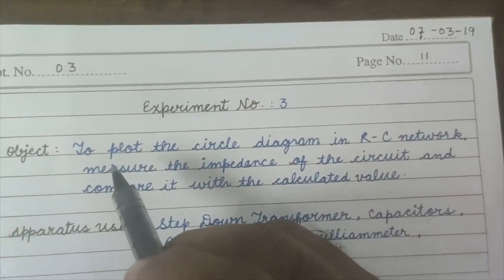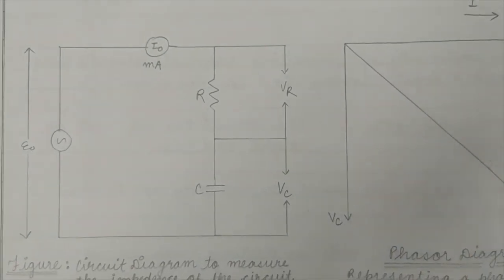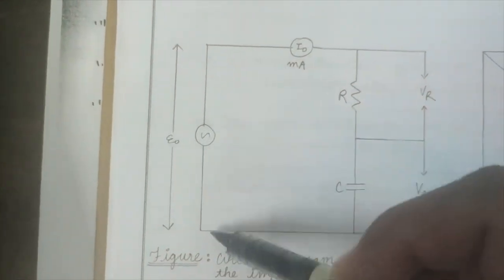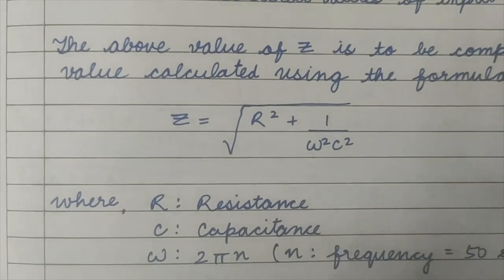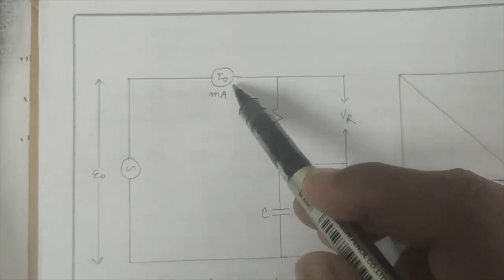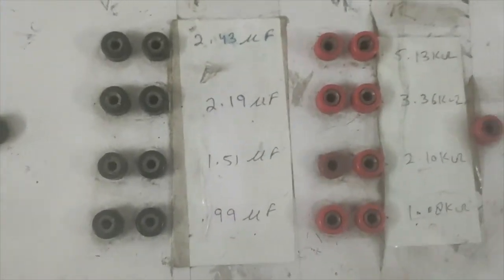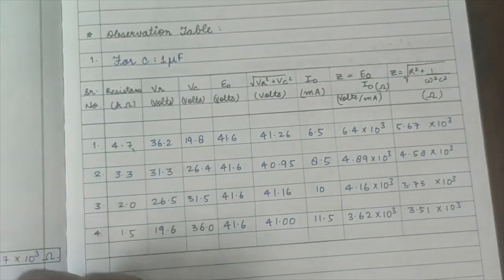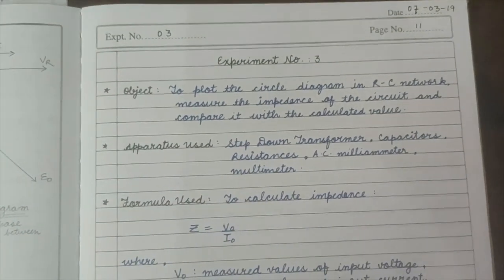RC-Network by Dr. Shakeb Ahmad